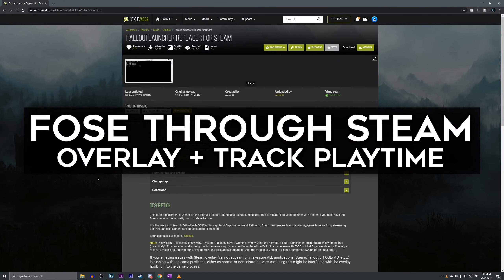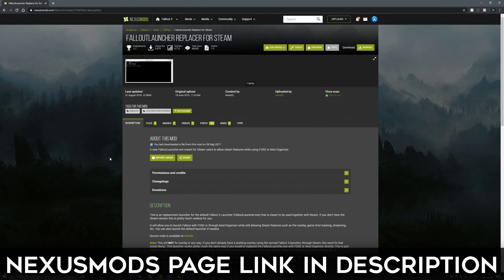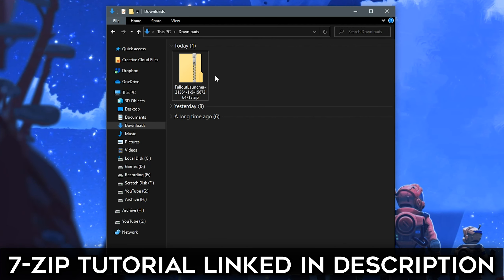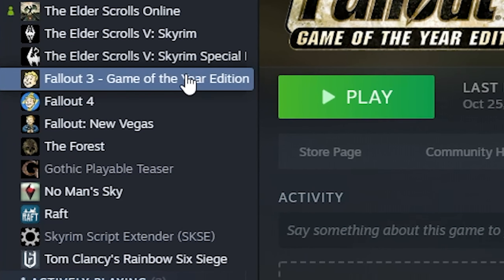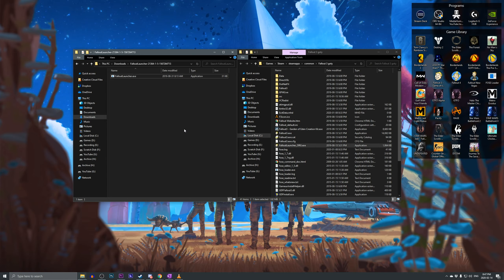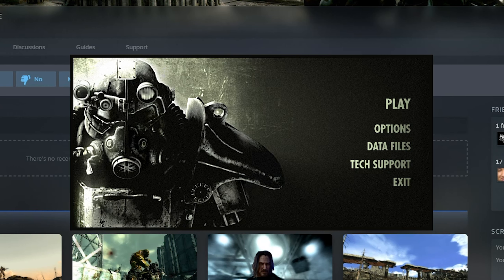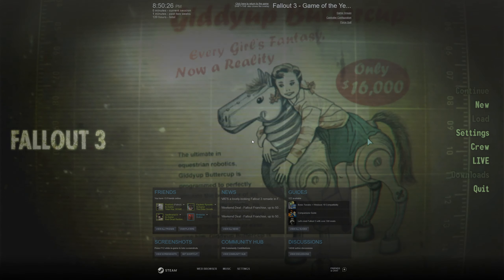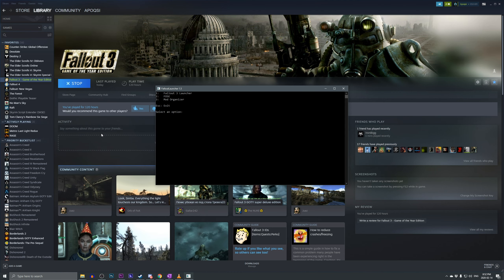How to Load FOSE w/ Steam + Overlay & Track Hours!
How to Load FOSE Through Steam w/ Overlay & Track Hours!

Epic Creator Code: APOQSI